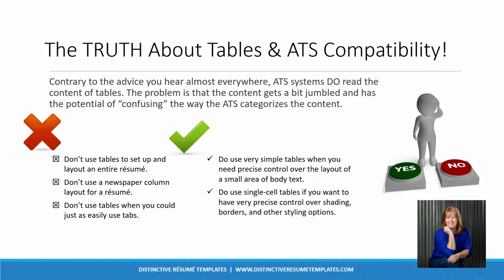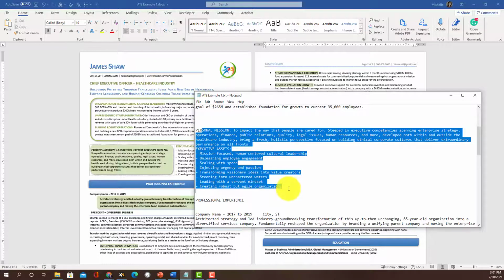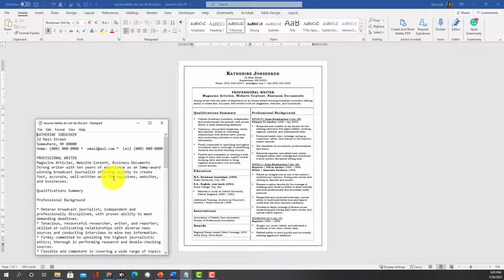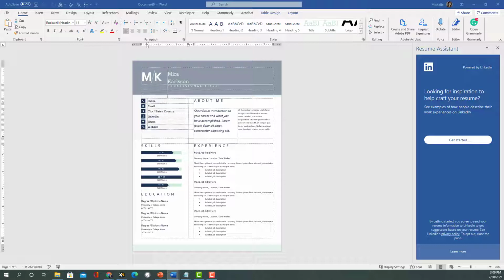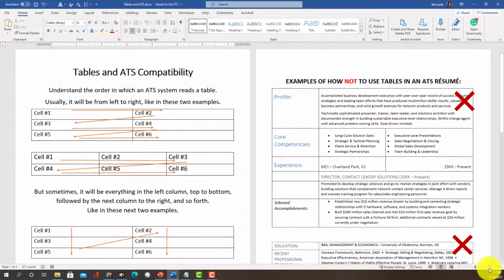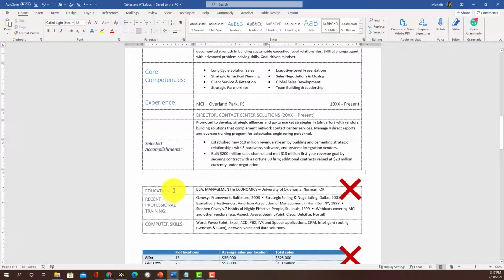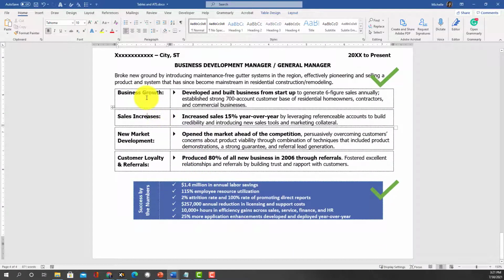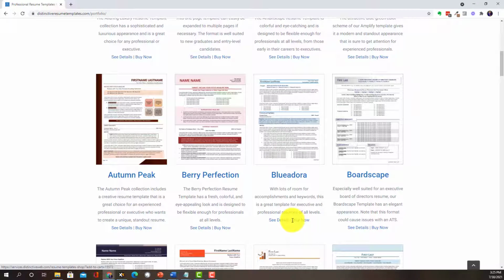The Truth About Using Tables in ATS-Compatible Resumes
If you are concerned with the Applicant Tracking System (ATS) compatibility of your resume (and you should be!), you’ve probably done some research on what is ATS compatible and what is not ATS compatible. Whether or not it is okay to use tables in a resume is one of the most commonly misunderstood aspects of this. In this video, Michelle explains what is okay and what is not and shows many examples of how it is perfectly okay to use a table in an ATS-compatible resume.

You can find more information and many ATS compatible resume templates